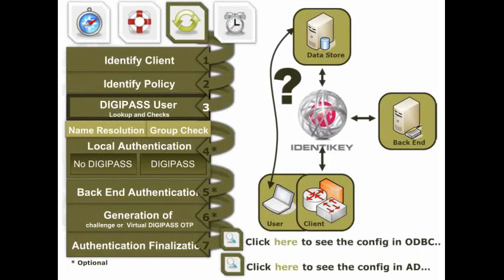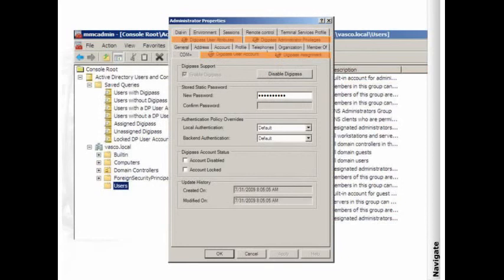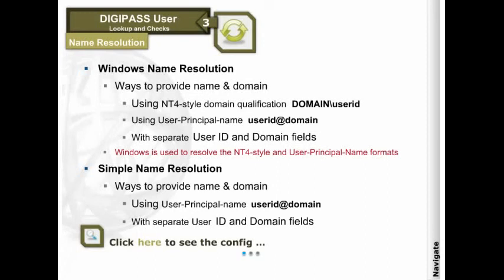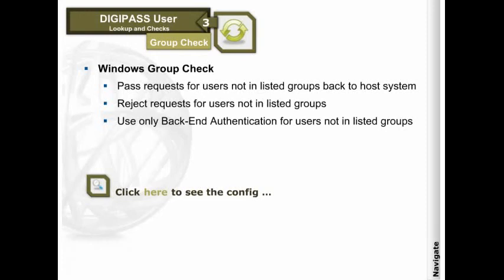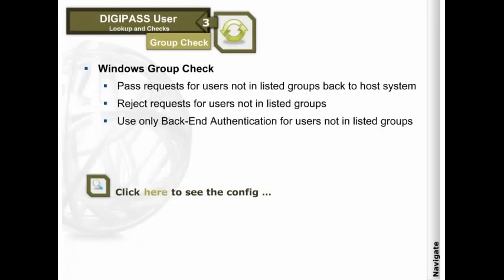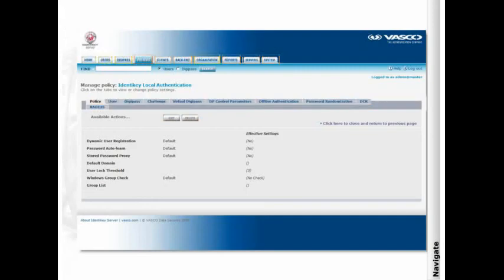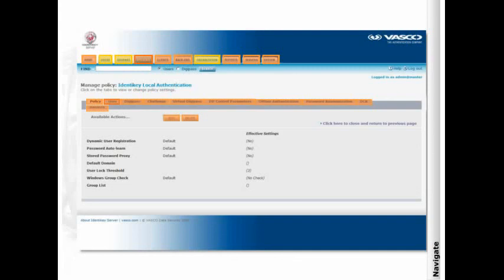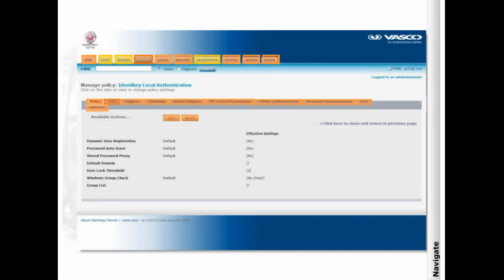Vasco Identikey Server 3.3 - 7 Steps - Step 3 - DIGIPASS User